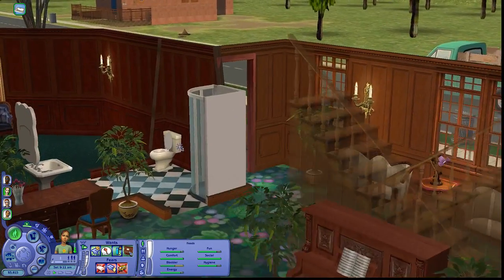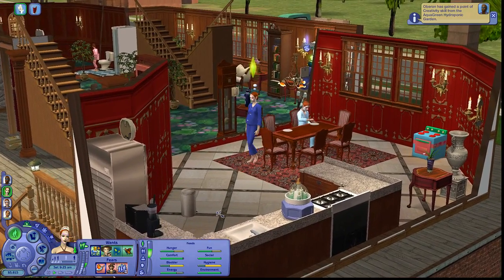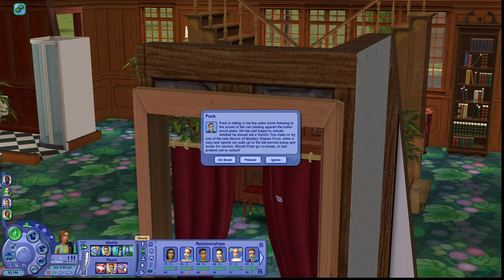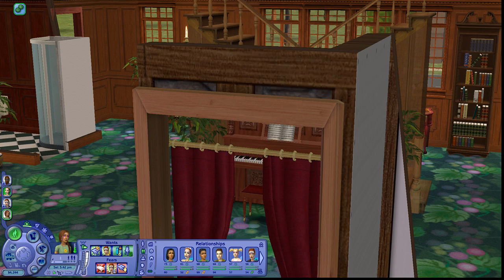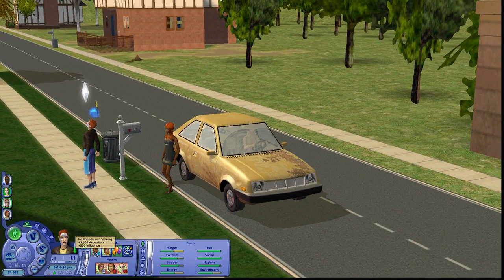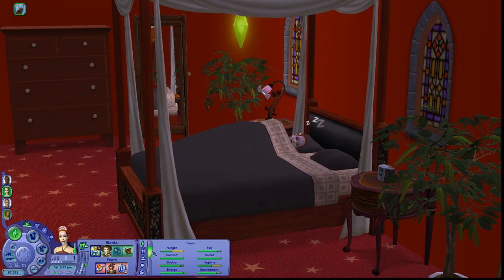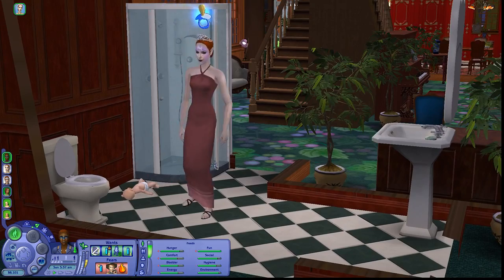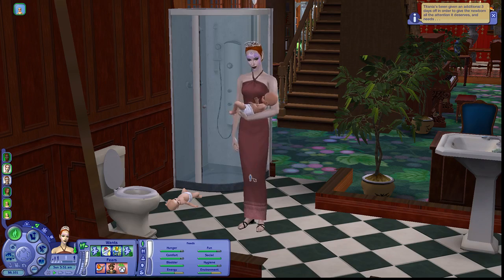Sims 2 - Veronaville - R5P8 - Summerdream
Oberon and Puck earn promotions at work.  Bottom gets a makeover.  Tatiana gives birth.